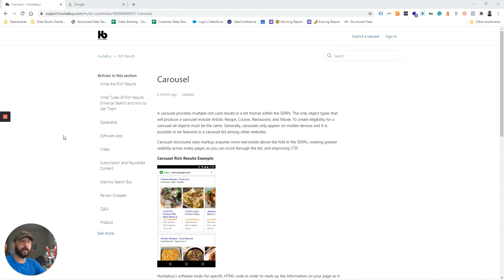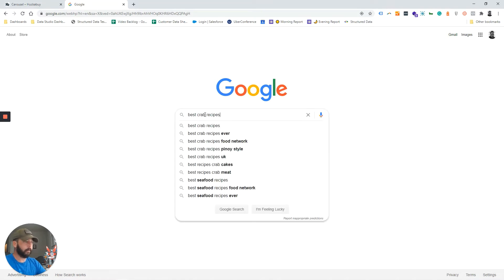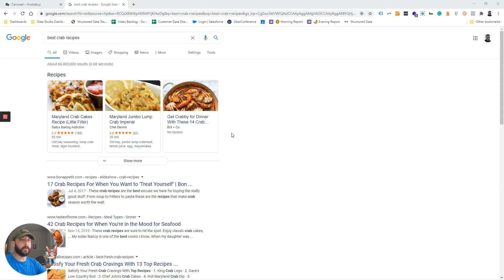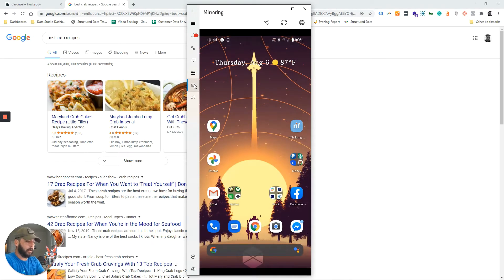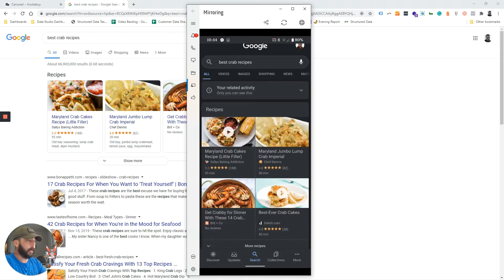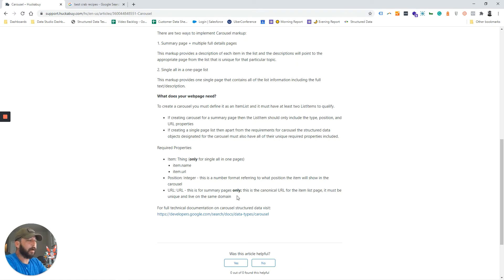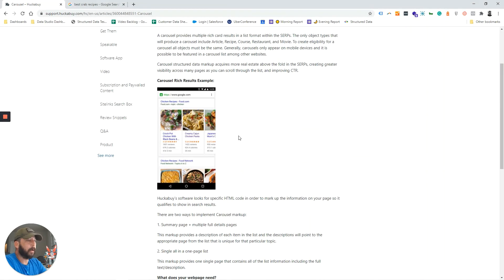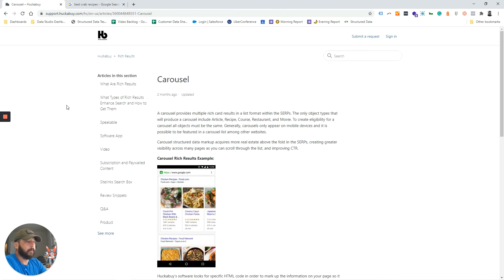How to get carousel rich results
A carousel provides multiple rich card results in a list format within the SERPs. The only object types that will produce a carousel include Article, Recipe, Course, Restaurant, and Movie. To create eligibility for a carousel all objects must be the same. Generally, carousels only appear on mobile devices and it is possible to be featured in a carousel list among other websites.

Carousel structured data markup acquires more real estate above the fold in the SERPs, creating greater visibility across many pages as you can scroll through the list, and improving CTR.